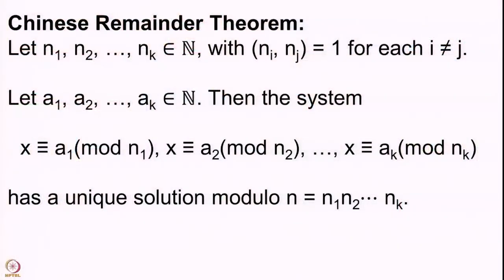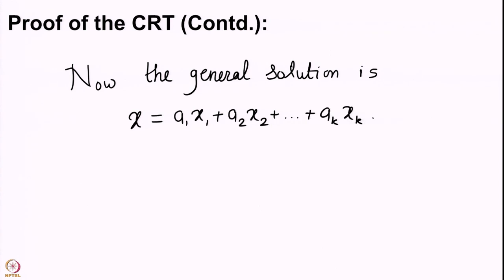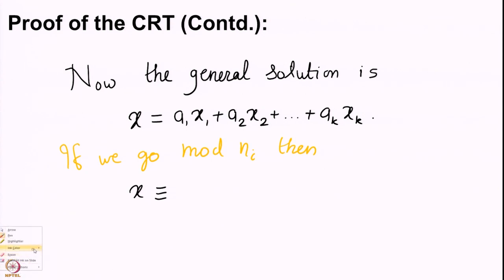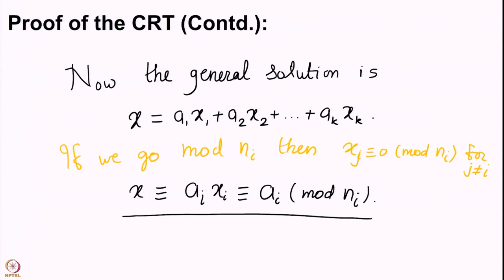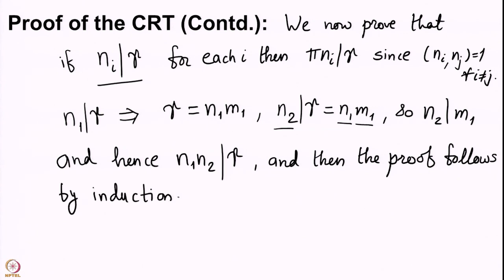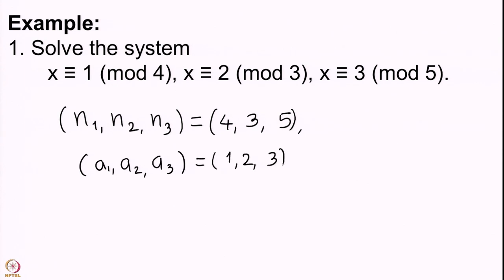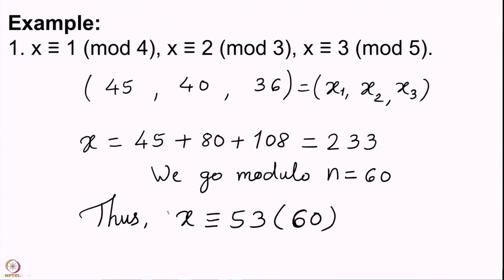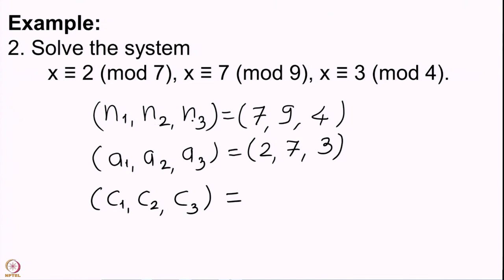Chinese remainder theorem, the general case and examples